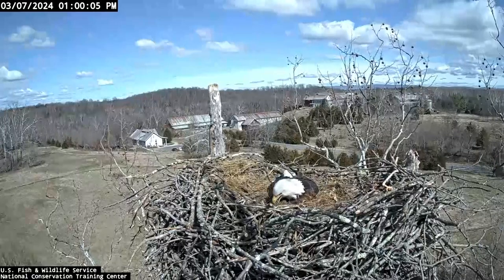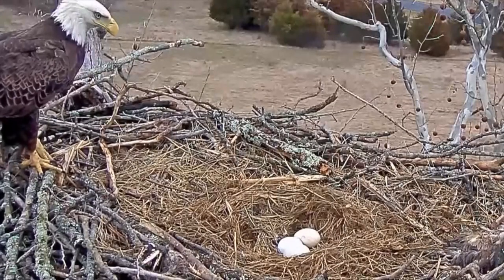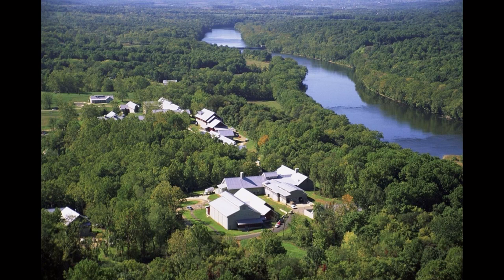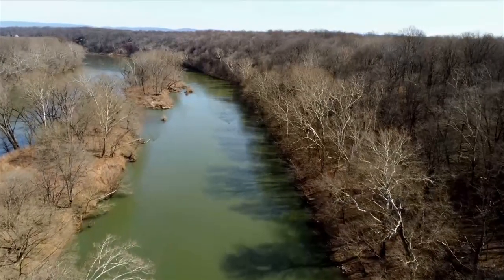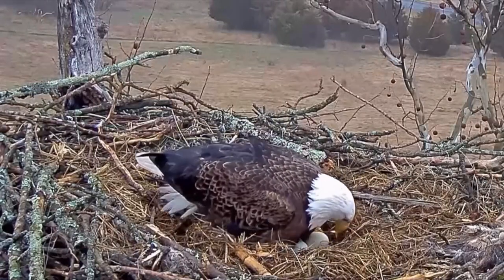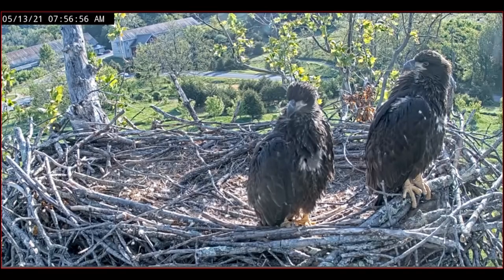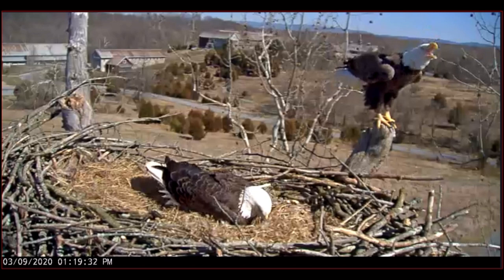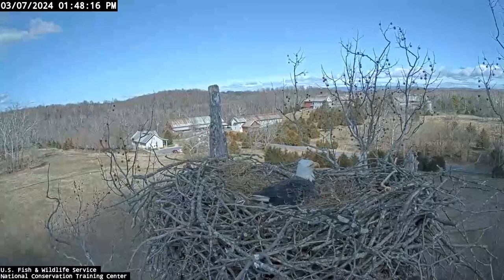March 7 at 1pm - Studio Broadcast: Live from the Eagles Nest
“Live from the Eagle’s Nest!” is our bi-weekly program during the bald eagle nesting season at the National Conservation Training Center. On each program we’ll catch up on the latest nest action and answer your eagle questions too. Teachers, students and anyone interested in bald eagles is welcome to join us on USFWS' NCTC YouTube Channel!

Today's presentation:
Make sure to join us for Live from the Eagle's Nest Thursday, March 7th at 1PM for the latest updates on NCTC's nesting pair of bald eagles.  You can view it on the NCTC livestream or the USFWS Youtube channel.  Host, Randy Robinson will update you on all the latest happenings from the NCTC eagles' nest.

All programs start at 1:00 PM ET.  Please note this event may continue a little longer than 1:30 PM ET.

Closed Captions for Program:
When the program goes live, click the toggle switch on the lower right to enable automatic captions for your stream.

Photo taken by Paul Kolnik/Bald Eagles101